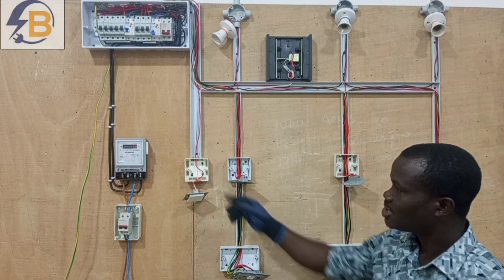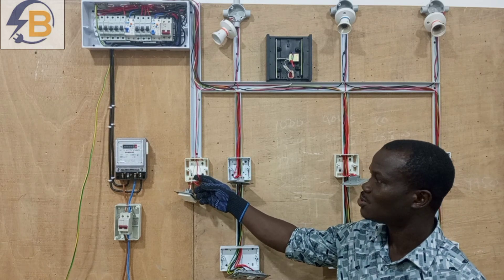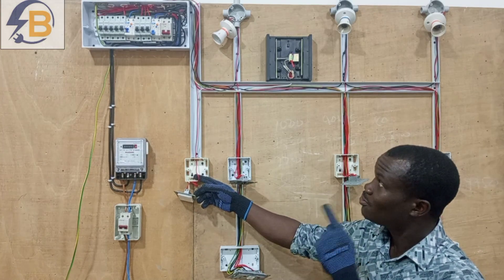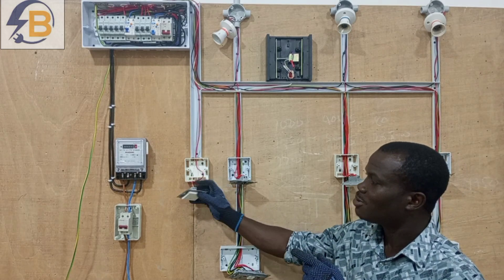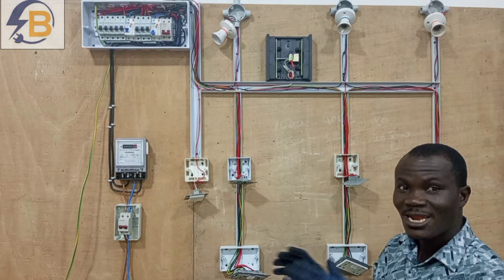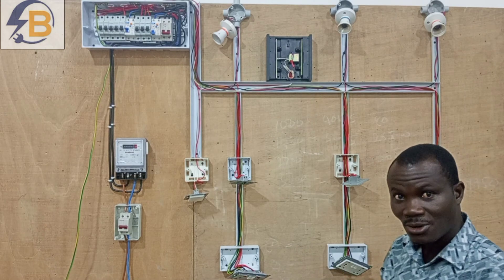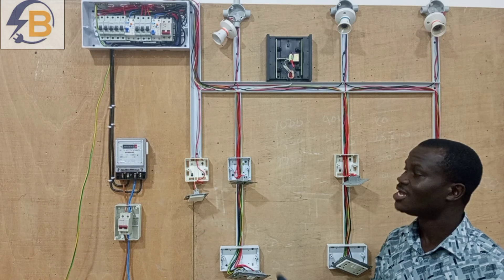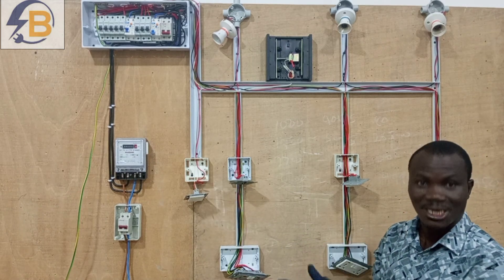Full Electrical House Wiring |Part6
In this |Part6| of the series on "Full Electrical house wiring, you will be guided through the process various tests that need to be carried out on the completed electrical house wiring.
Learn the necessary steps and techniques to thoroughly test your electrical wiring before supplying power to it.
By watching this video, you will gain the knowledge and skills needed to successfully complete this important aspect of the electrical wiring process.